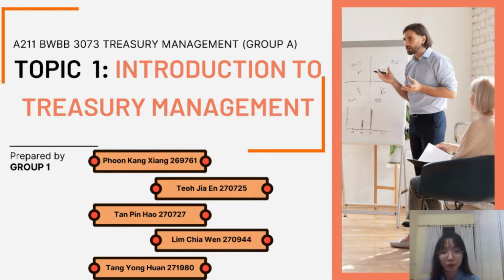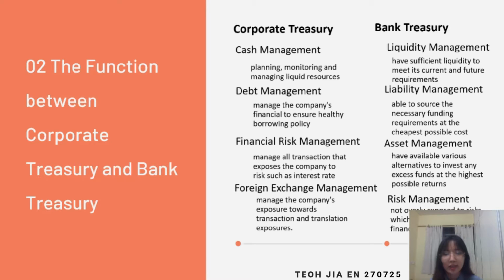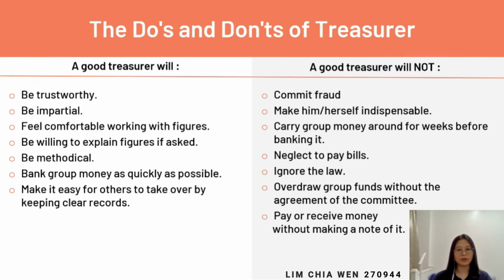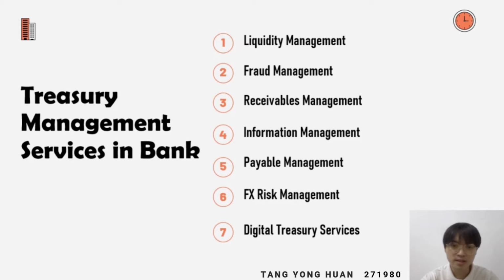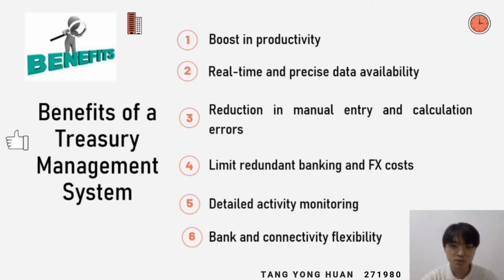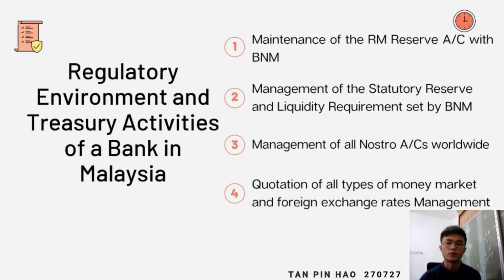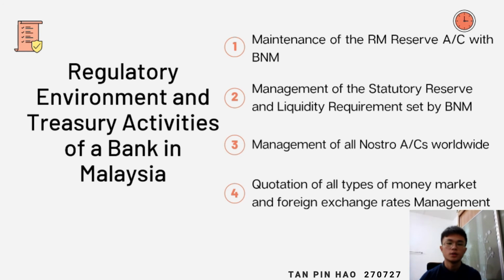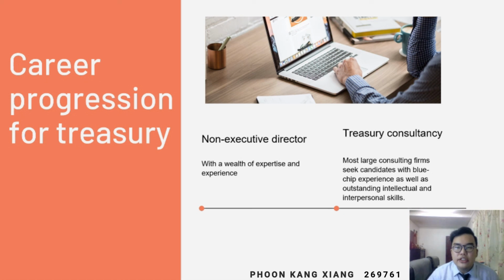A211 BWBB 3073 (A) Topic 1 Introduction to Treasury Management (Group 1)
BWBB 3073 Treasury Management Group A
Group 1